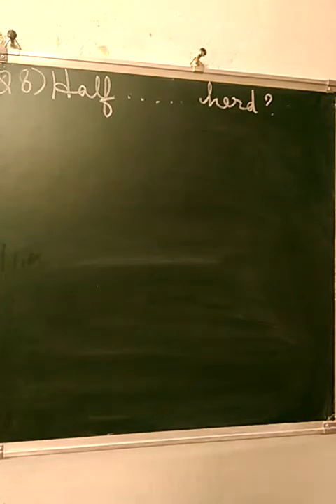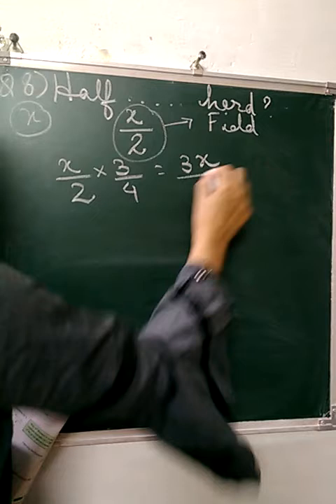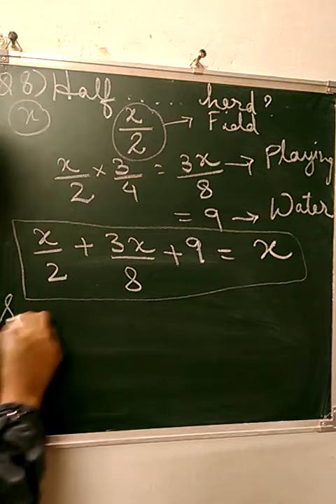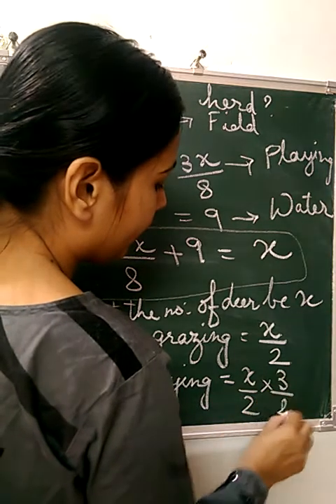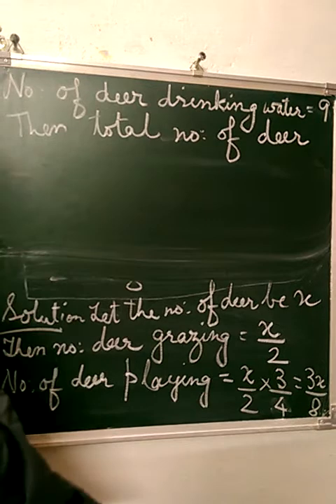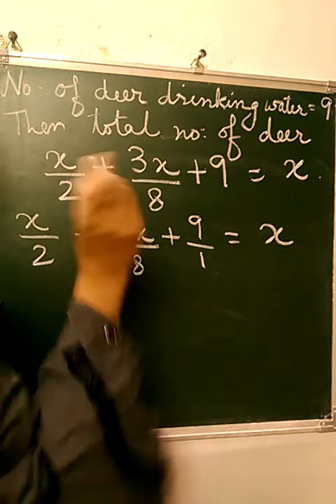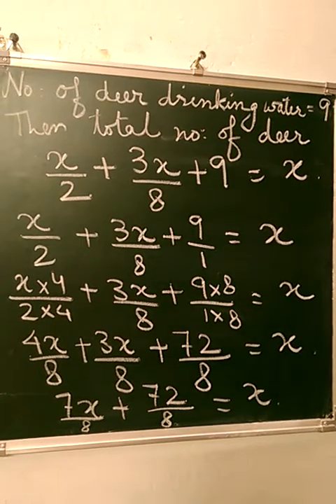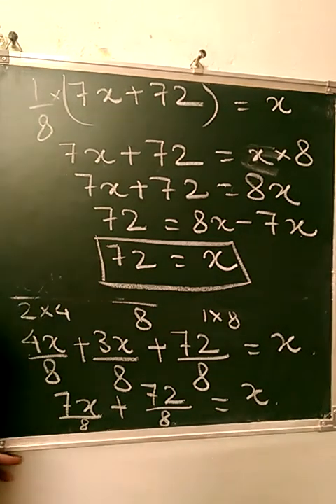8 a,b-Ex2.4-Q8( in copy)